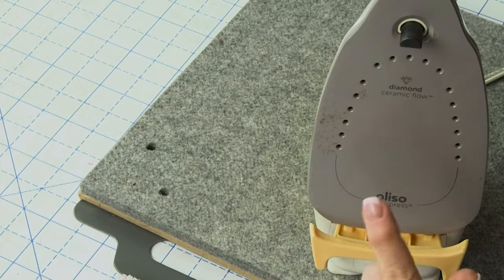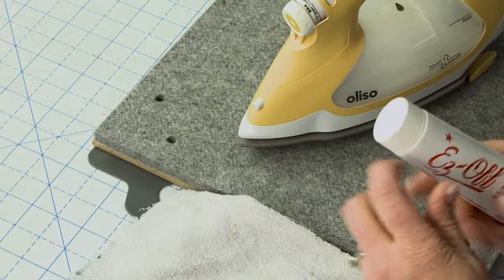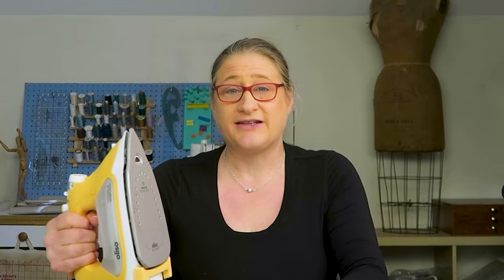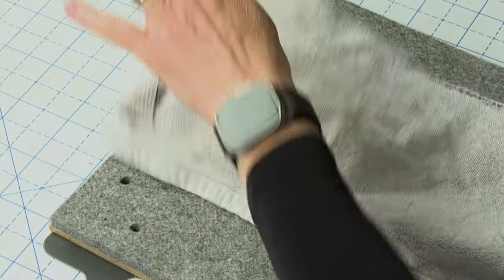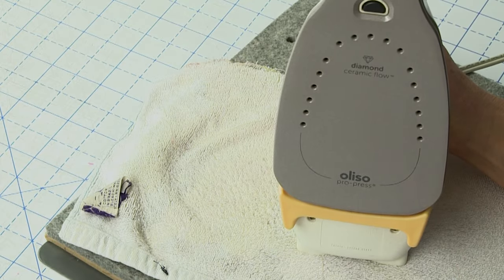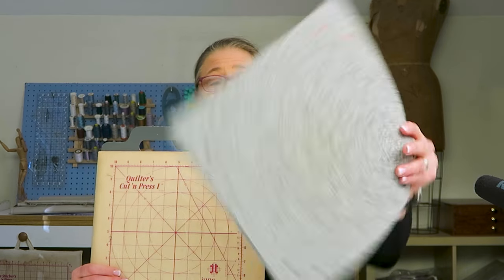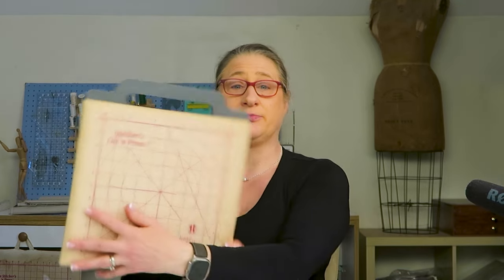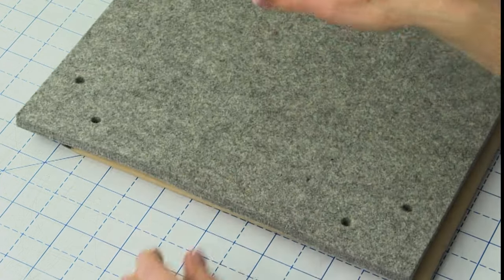Cool Tools: How to Clean Your HOT Iron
Today on Cool Tools I'm sharing my Favorite hot iron cleaner. Taking time to keep your iron clean will help prevent damage to your beloved fabrics when your pressing them!   Ez-Off Hot Iron Cleaner makes quick work of cleaning all that stuff on your sole plate!  To show you how, I'm cleaning my  Oliso TG1600 Pro Iron.   Make sure you keep your hand around the handle while wiping  the sole plate so the little feet don't pop out!

Amazon Affliliate Links:
Ez-Off Iron Cleaner
Oliso Irons
Oliso MultiMats